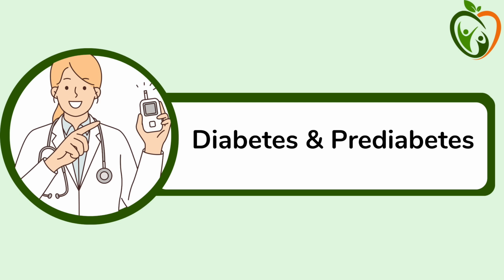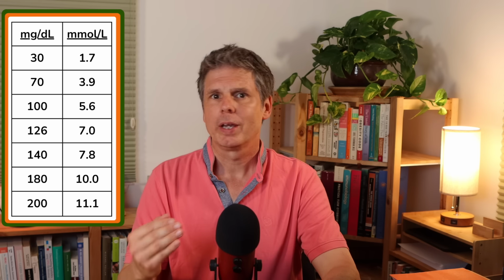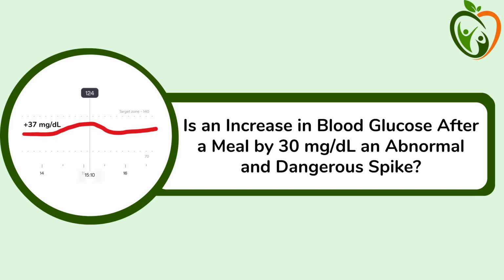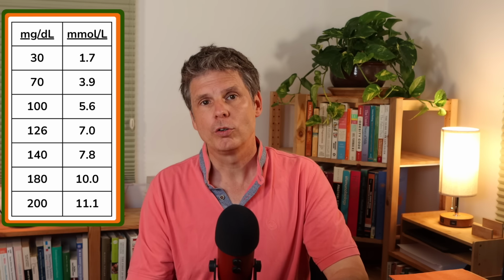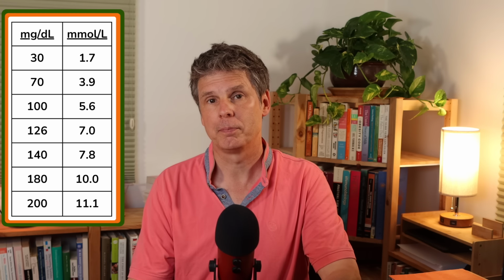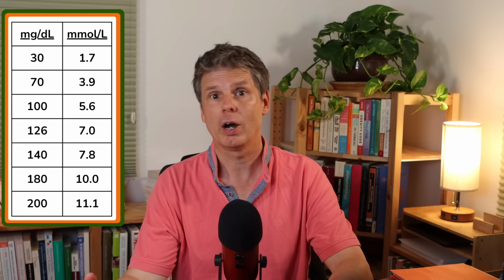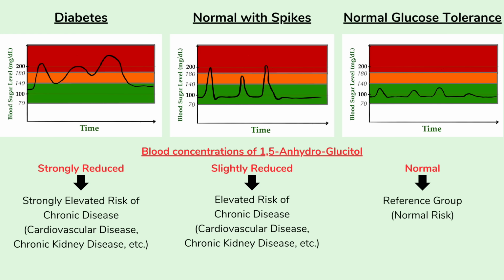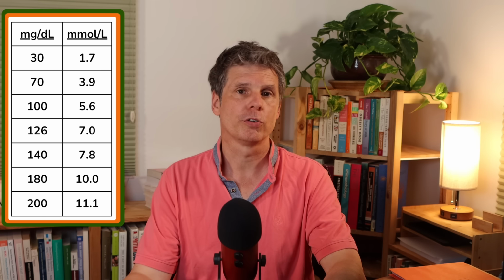The Complete Guide to Understanding Your CGM Data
In this video, we are discussing how to interpret CGM data to identify glucose intolerance and blood sugar spikes.

- VIDEO DESCRIPTION
In this video, we are discussing how to interpret continuous glucose monitor (CGM) data to identify signs of glucose intolerance, including early-stage glucose intolerance, and blood sugar spikes.

- LINK TO BLOG POST AND REFERENCES ASSOCIATED WITH THIS VIDEO

- TIMESTAMPS
00:00 Introduction
01:48 Diabetes & Prediabetes
08:21 Is an Increase in Blood Glucose After a Meal by 30 mg/dL an Abnormal and Dangerous Spike?
09:26 Is an Increase in Blood Glucose After a Meal by 30 mg/dL Abnormal?
13:40 Is an Increase in Blood Glucose After a Meal by 30 mg/dL Dangerous?
15:35 How Do I Define a Blood Sugar Spike?
19:14 Do We Have Evidence that Blood Sugar Spikes to 180 mg/dL or Higher are a Health Risk?
21:37 Reactive Hypoglycemia
23:41 Summary

- SIMILAR VIDEOS
The Regulation of Blood Sugar (fundamental video that explains glucose tolerance and all of the key factors affecting glucose tolerance):